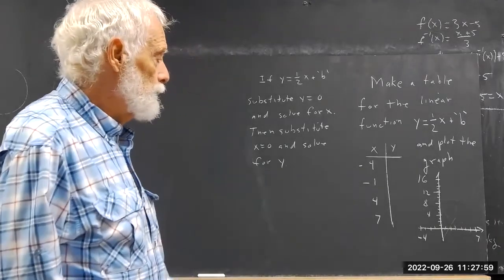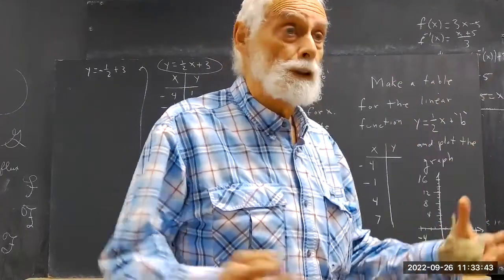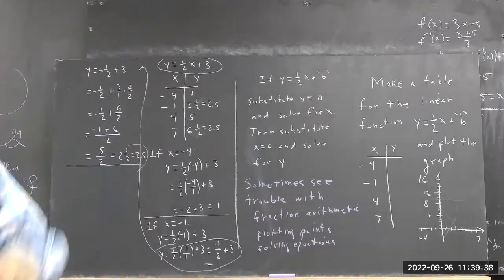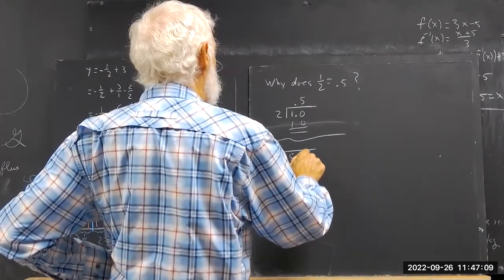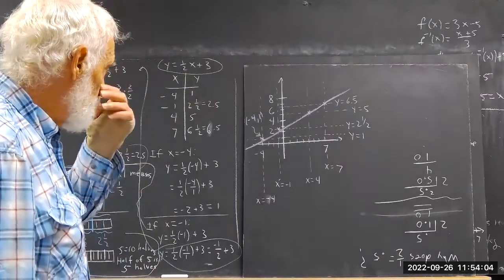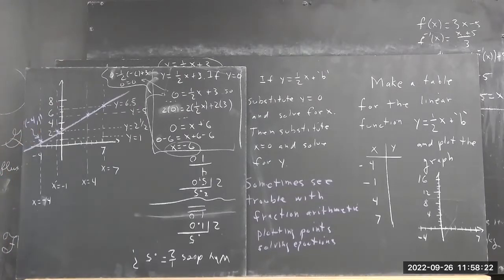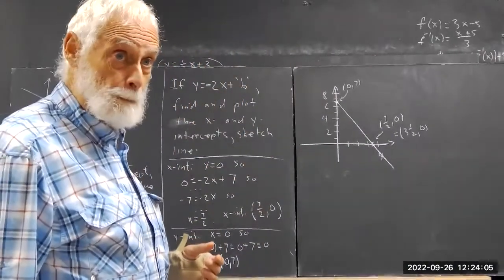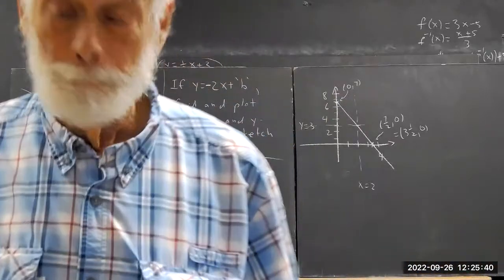dagm60_220926_graphs_of_straight_lines__arithmetic_and_algebra_challenges__intercepts__41